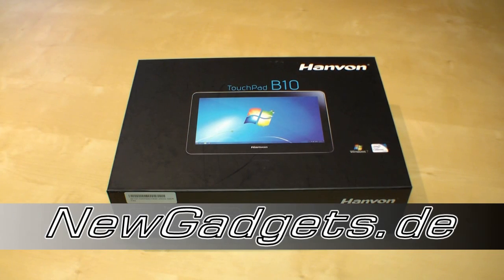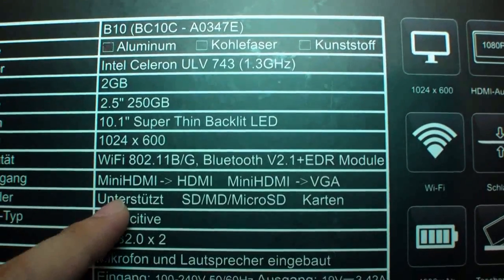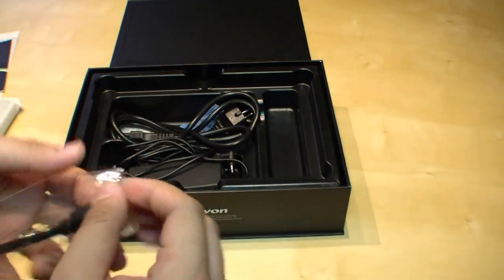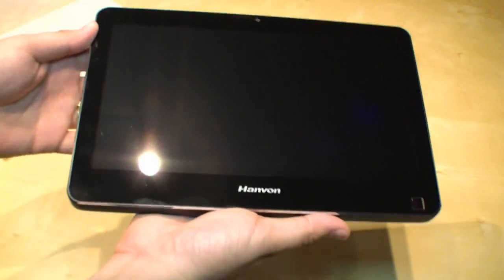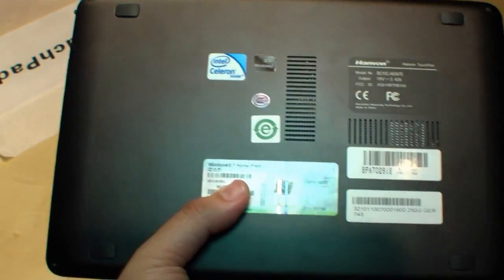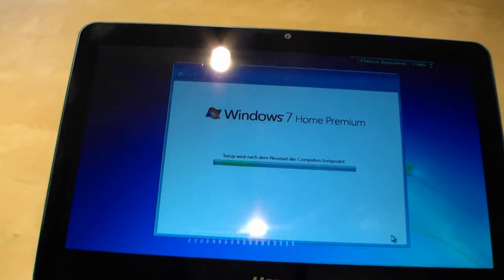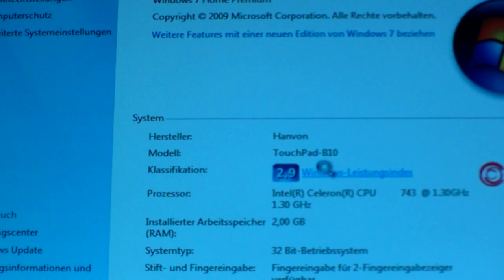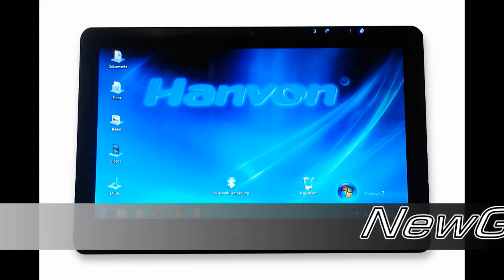Hanvon Touchpad B10 English Unboxing and Hands On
Unboxing and Hands On of the Hanvon Touchpad B10 10-Inch Windows 7 Tablet PC